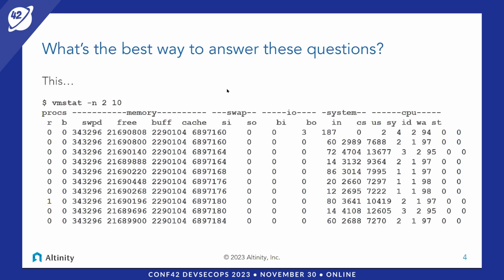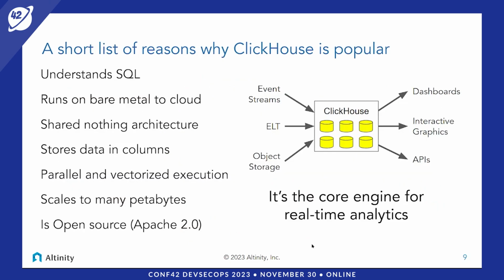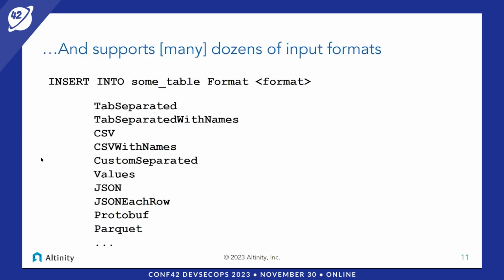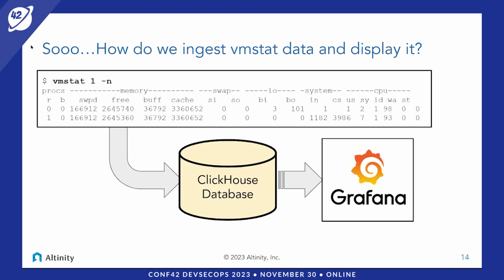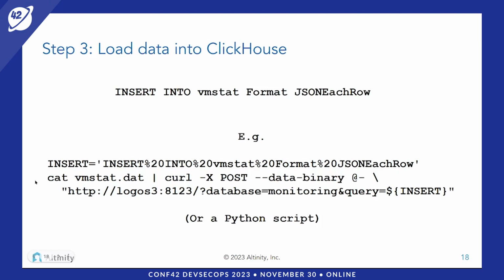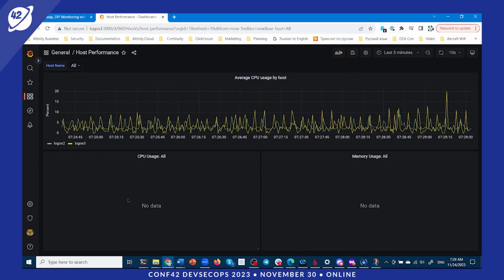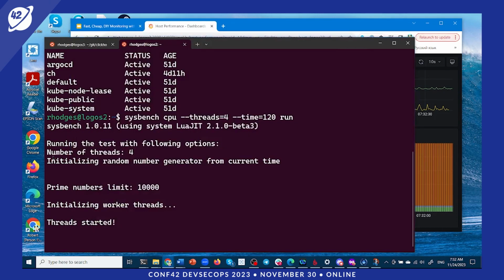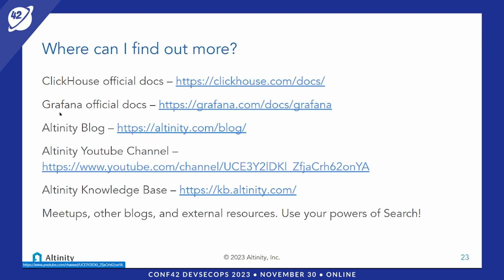Cheap DIY Monitoring with OSS Analytics & Visualization | Robert Hodges | Conf42 DevSecOps 2023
Chapters
0:00 intro
1:43 preamble
2:07 about robert
3:21 monitoring is for answering questions
3:55 what's the best way to answer these questions?
4:36 off-the-shelf solutions? perhaps not for you...
5:23 let's build a monitoring system with open source
6:06 pick an opne source analytic database
7:22 a short list of reasons why clickhouse is popular
8:50 clickhouse optimizes for fast response on large datasets
10:35 ...and supports [many] dozens of input formats
11:16 it also has great support for time-ordered data
12:30 grafana pairs well with clickhouse for observability apps
14:00 sooo... how do we ingest vmstat data and display it?
14:23 step 1: generate vmstat data
15:12 here's the output
15:38 step 2: design a clickhouse table to hold data
17:28 step 3: load data into clickhouse
18:23 step 4: build a grafana dashboard to show results
19:26 step 5: go crazy!
20:12 demo
26:38 more software to build monitoring on clickhouse
27:51 where can i find out more?
28:54 thank you and have fun!